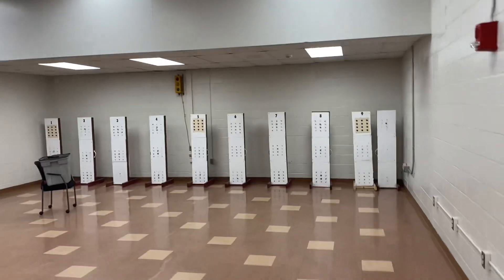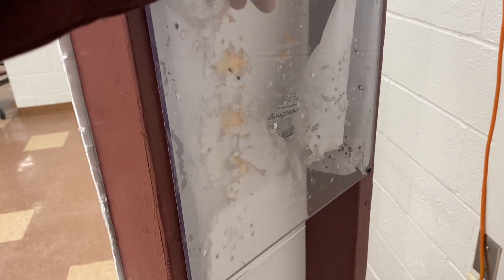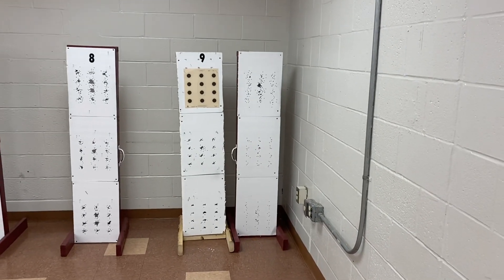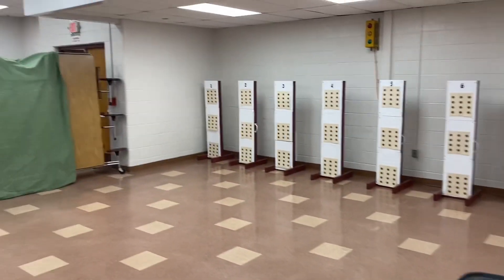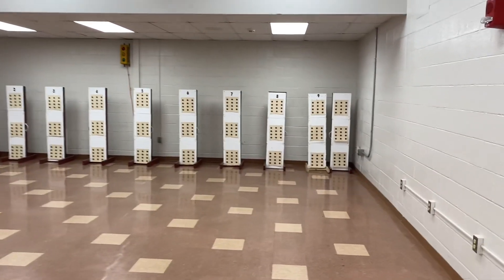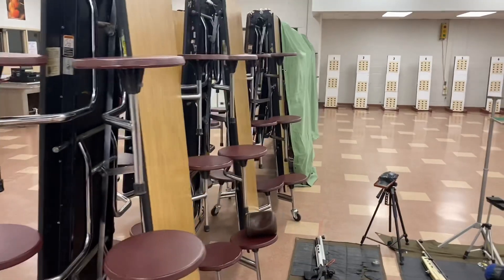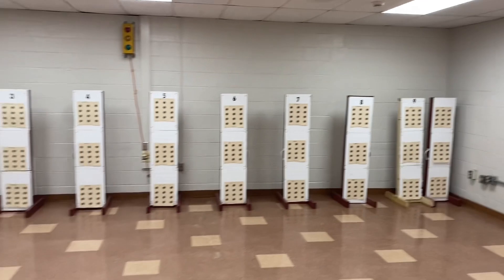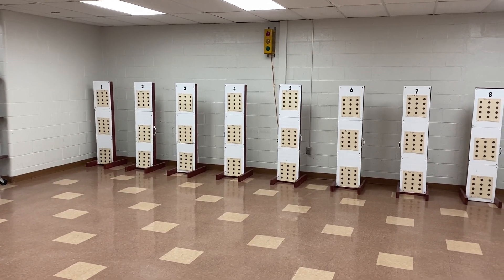Review of affordable air rifle target system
I created a Target system to be used for a new air rifle program/ team for my local high school.  We needed an affordable alternative to a steel backstop system or ones commercially available.  This system was affordable with a built in polycarbonate backstop.  I’m not handy and had no problems building this.  It works great for home use too